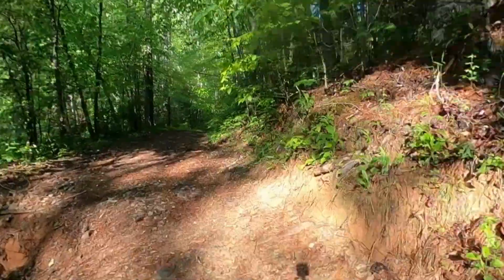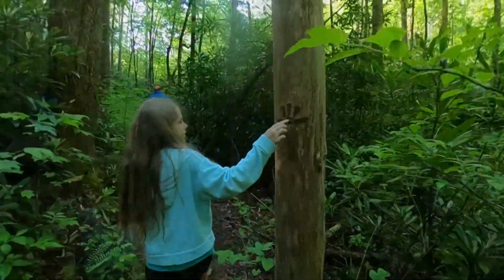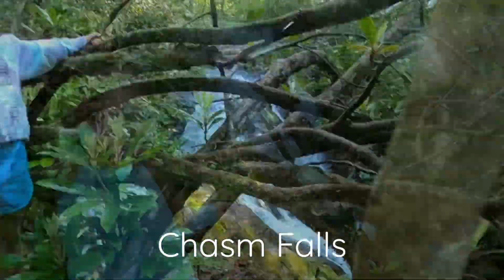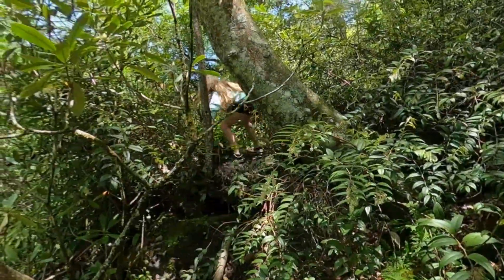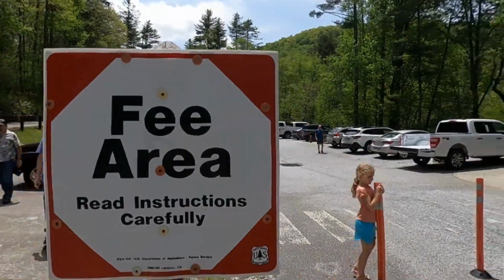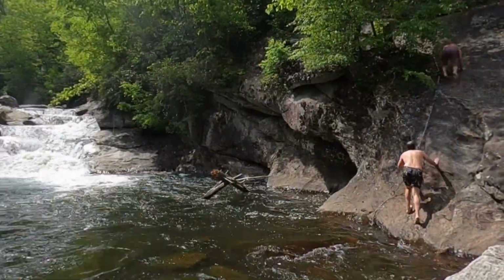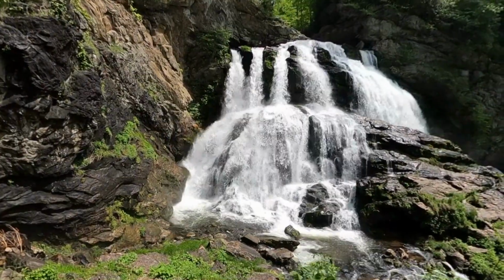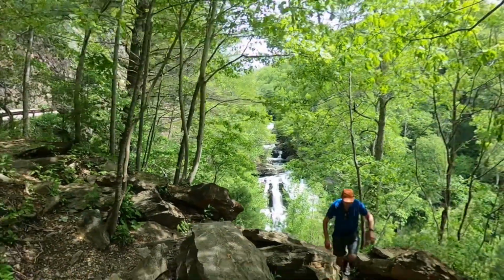8 Highlands North Carolina Waterfalls in One Day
We explore North Carolina Waterfall Wonderland in Highlands NC.